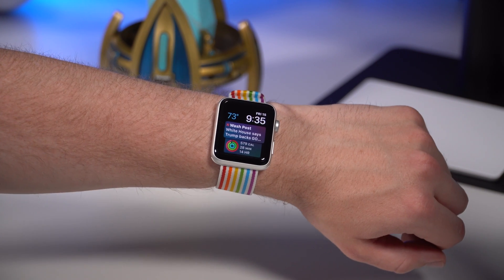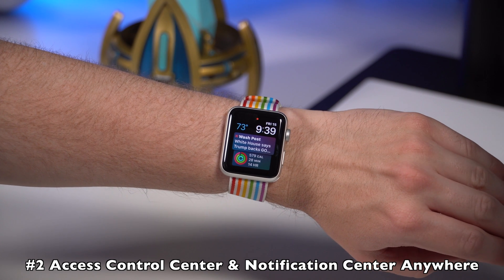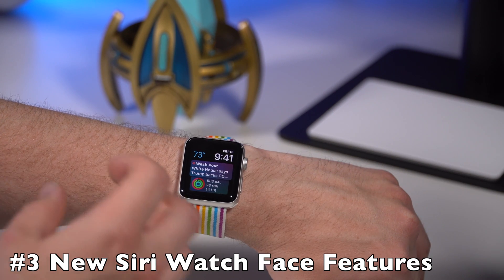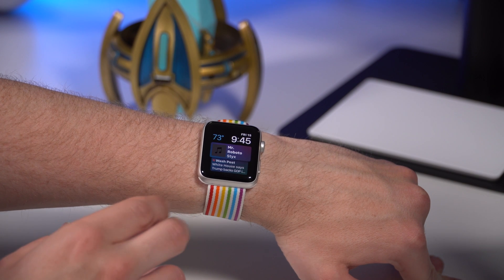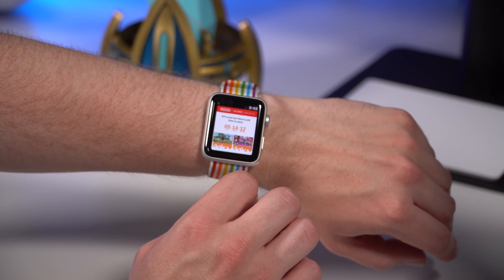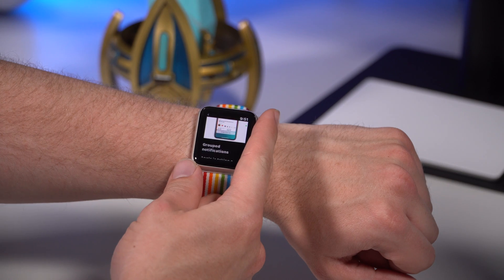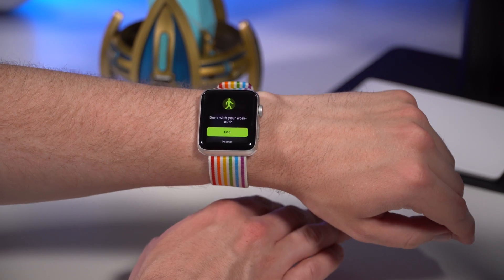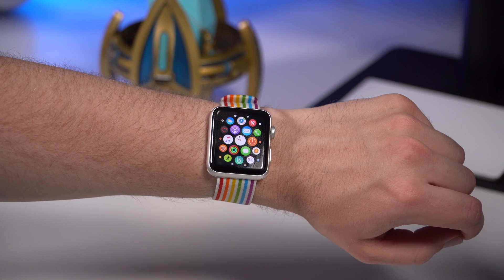WatchOS 5 Beta - 5 Favorite Features!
Top 5 favorite features of the Apple Watch watchOS 5 beta. There are plenty of new features in watchOS 5, but these are my top 5 favorite new features found in the new operating system. These features include podcasts, notification and control center, new Siri watch face changes, web view, and automatic workouts.